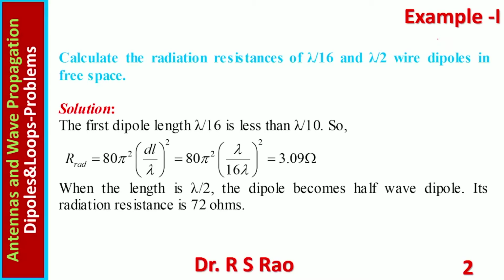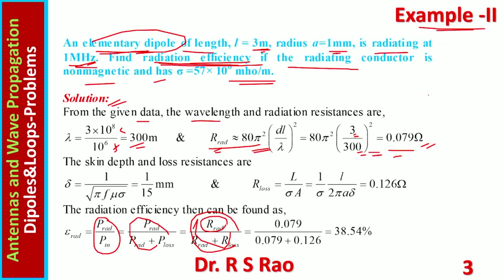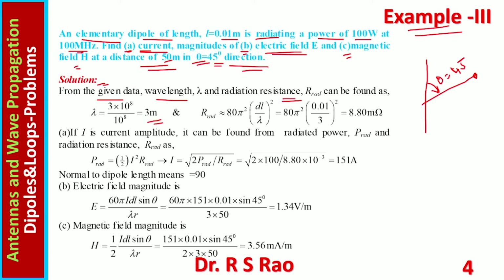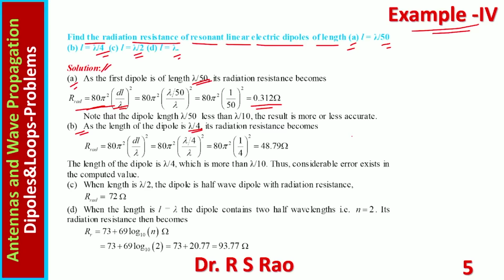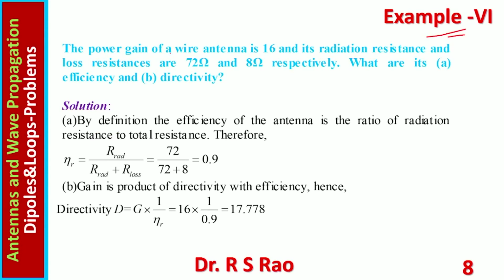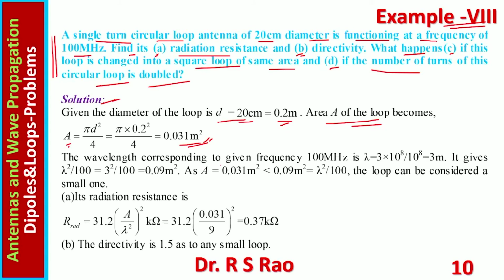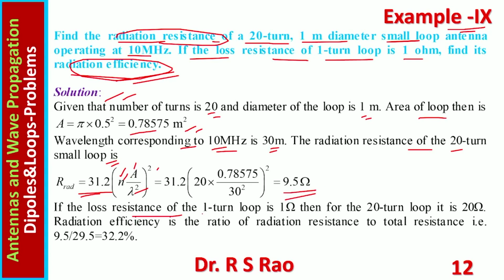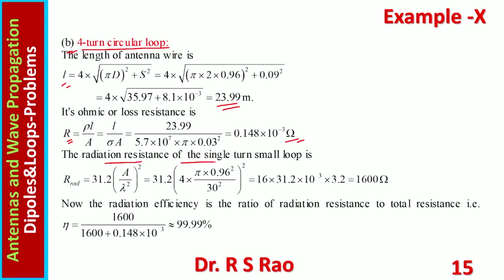AWP. 2.16. Dipoles & Loops- P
Several problems, along with their solutions, set around wire antennas like dipoles and loops are considered, solved and explained here, in the present session.